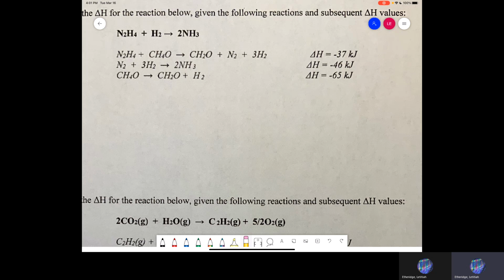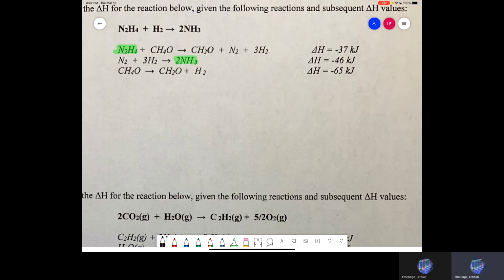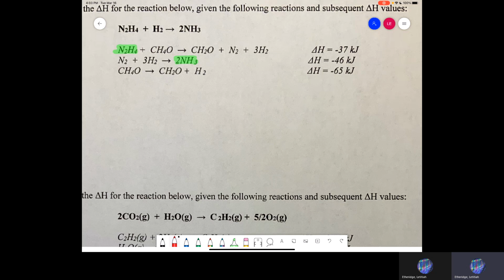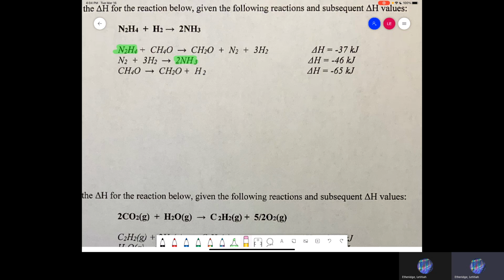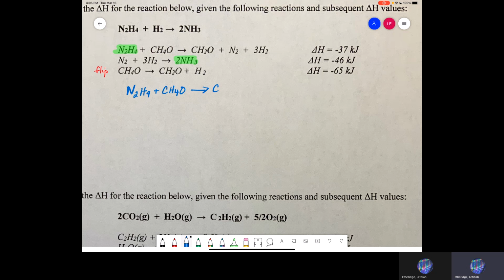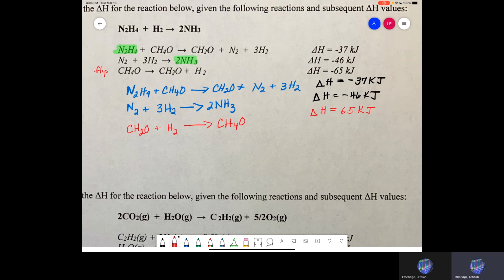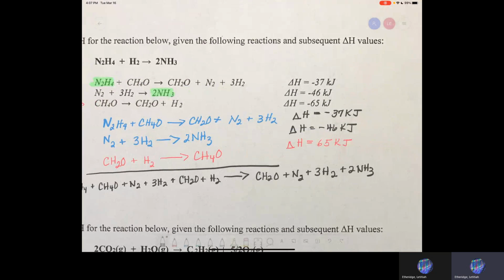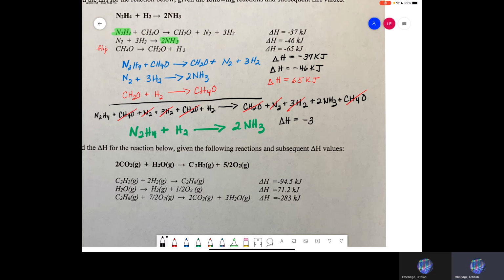Hess's Law Problems WS Problem 4